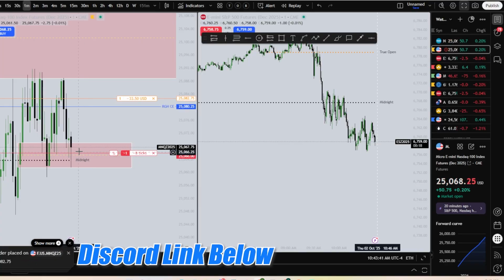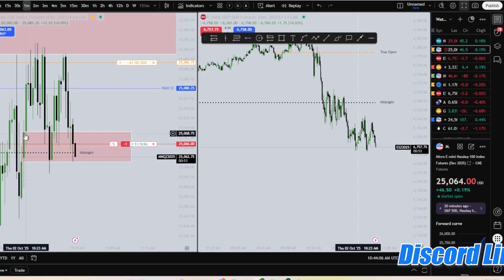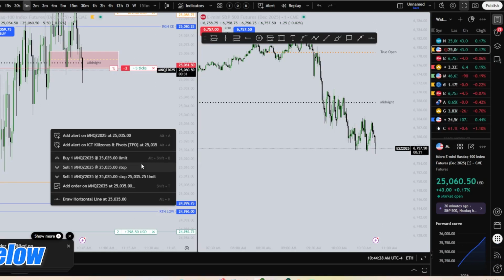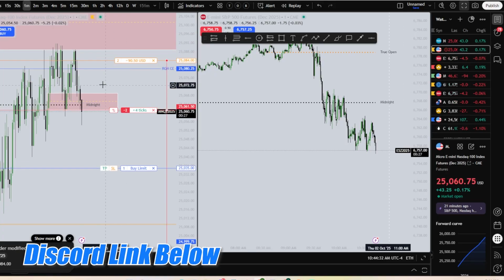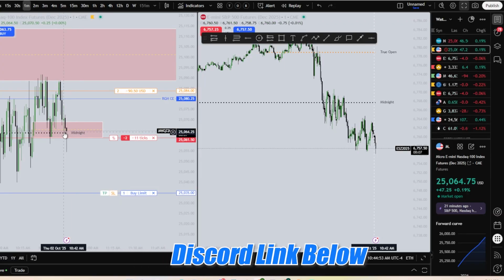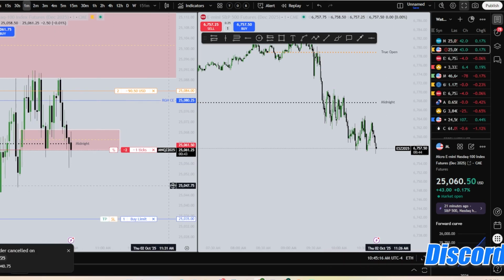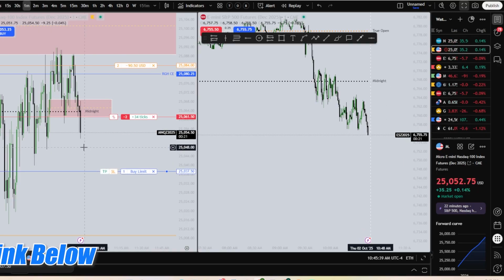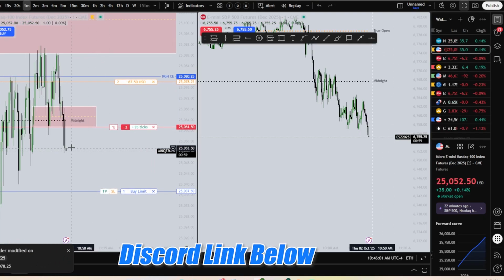How to Trade The NEW ICT 2025 Suspension Gap / MNQ Trade Walkthrough / ICT Concepts